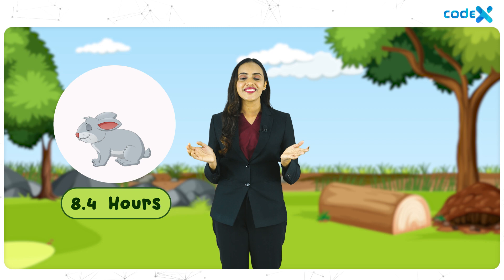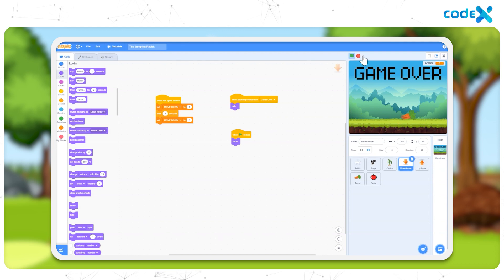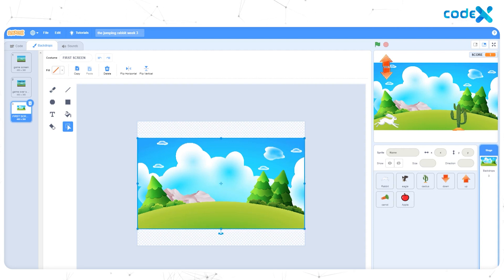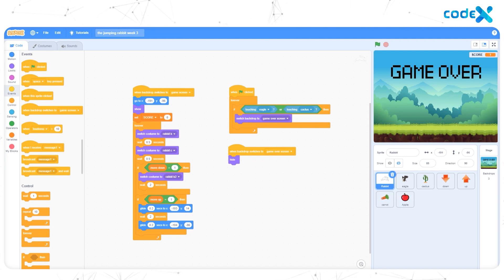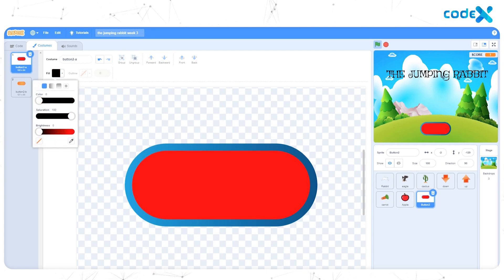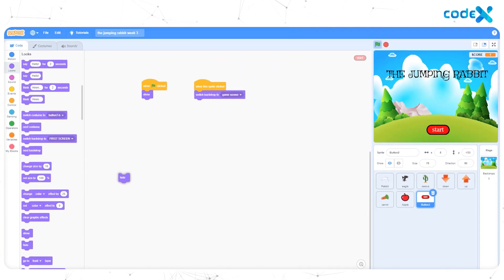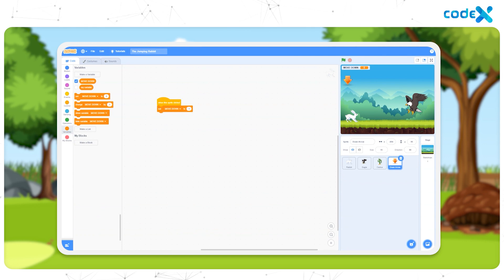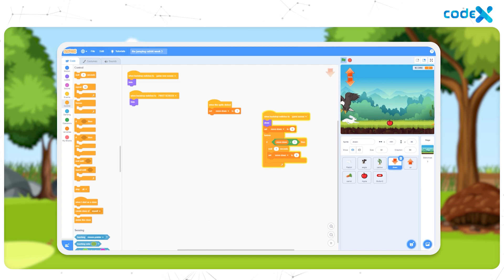THE JUMPING RABBIT Game | Scratch Sr.| Part 04 | Codex Coding For Kids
Scratch Sr is available both online and offline. It works with sprites being
used as the characters in the coded outputs and the format of coding is block coding.
The sprites are controlled by the block codes. We can even draw and kreme original
sprites for our use!